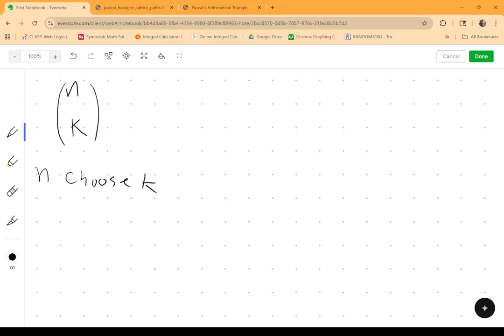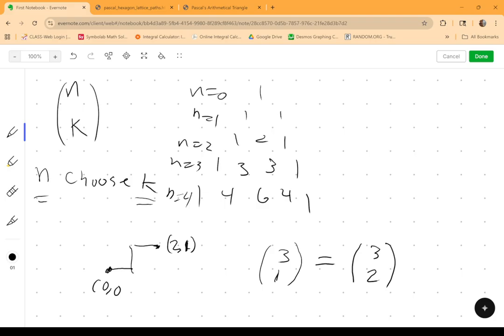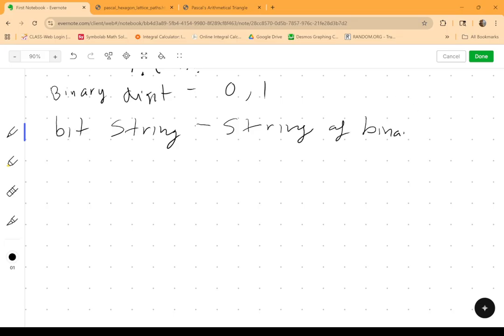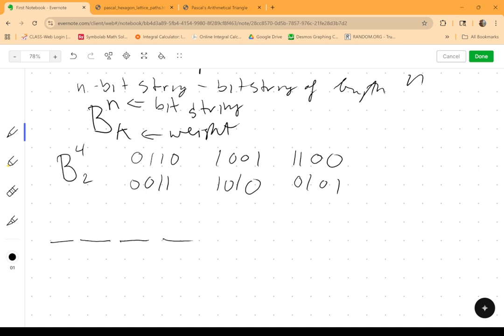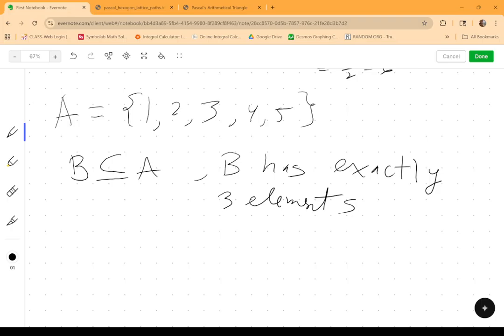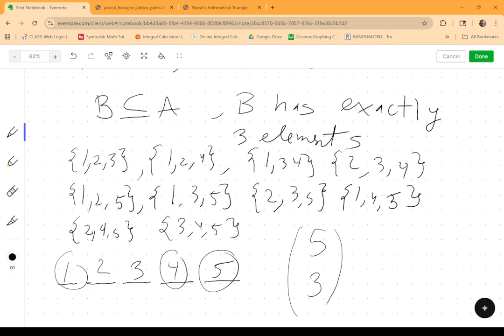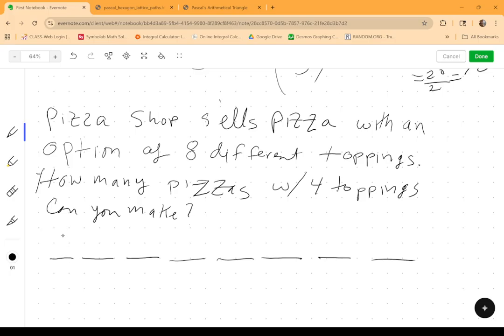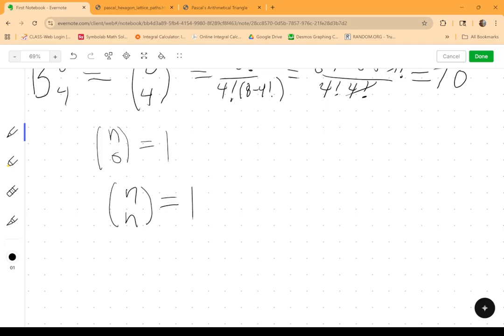MTH 8 n choose k, bit strings, subsets and pizza toppings